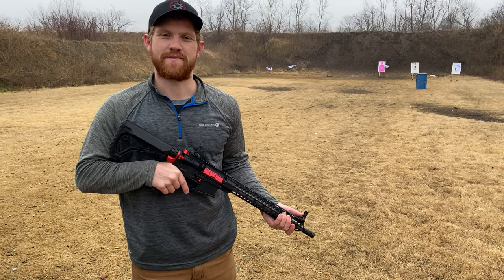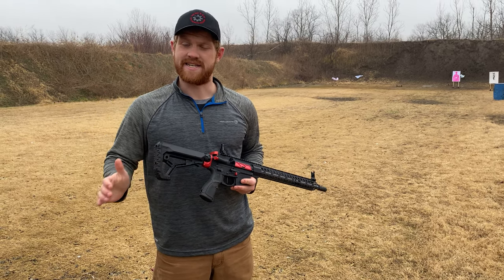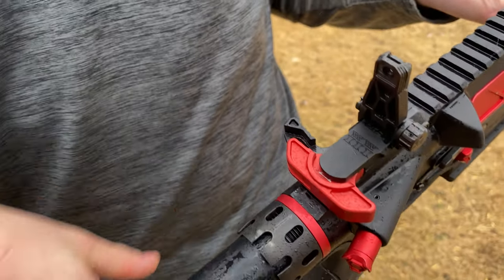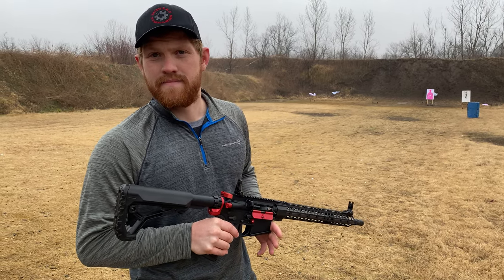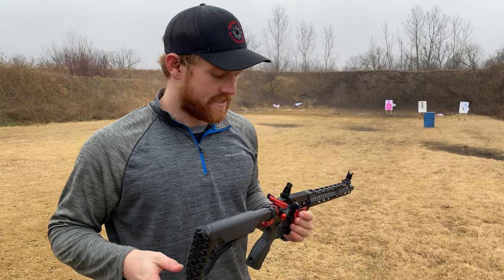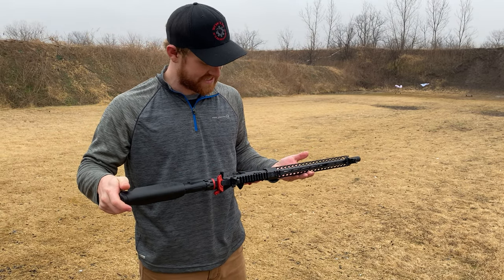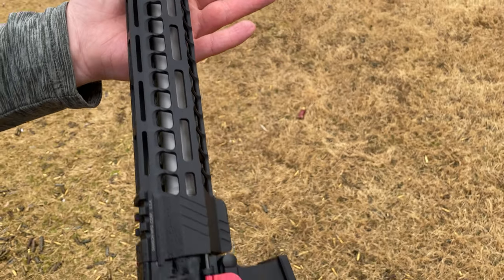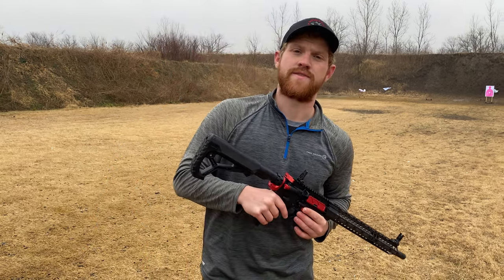6MM ARC AR-15 - New from WWIII Firearms, LLC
We’re getting the New Year started off with a bang at WWIII with our newest offering- 6MM ARC AR15’s! Join Auston as he goes in depth covering Hornady’s new hot rod cartridge with our Ambi Billet Manufactured Project M246 Rifle. This caliber is here to stay!